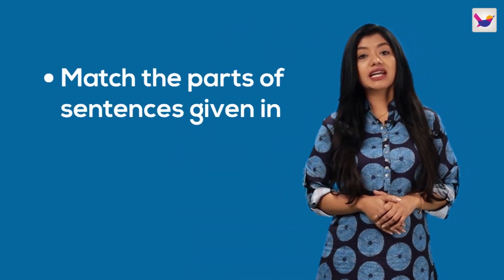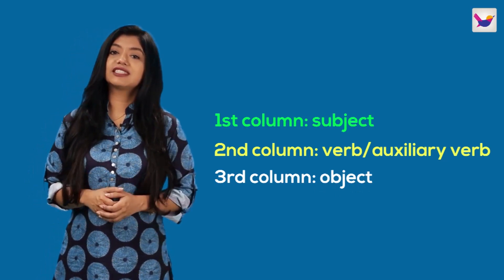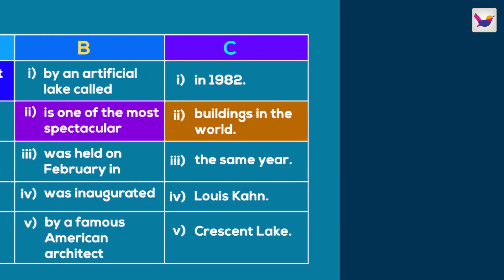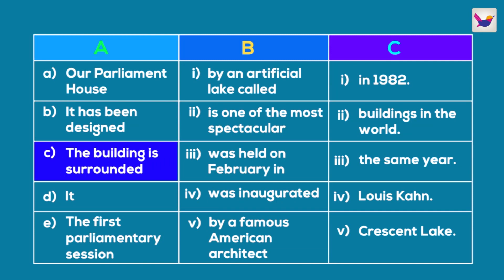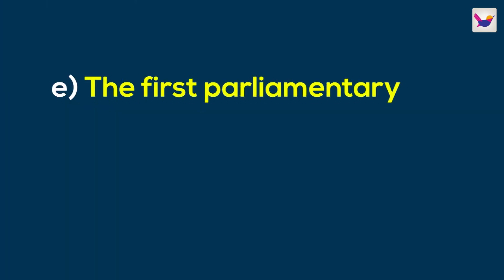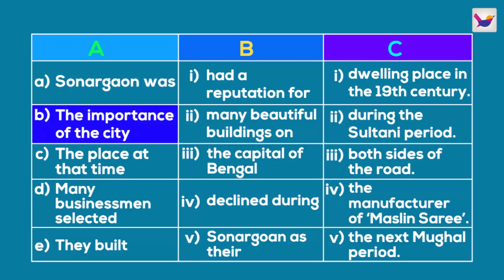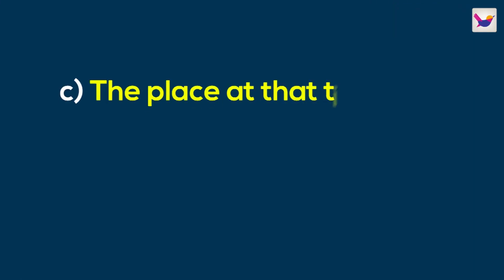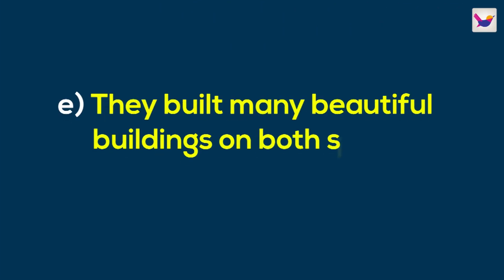Lesson 1.11: Board Question Solving | SSC English 1st | Shikho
এতে পাবে,
🎥১৯টি অ্যানিমেটেড ভিডিও লেসন
📒৪৯ সেট কুইজ
❓২৮টি এক্সাম
📒১৮৪টি স্মার্ট নোট
📲১০৪২টি প্রশ্ন উত্তর
📊৮৪টি টেবিল